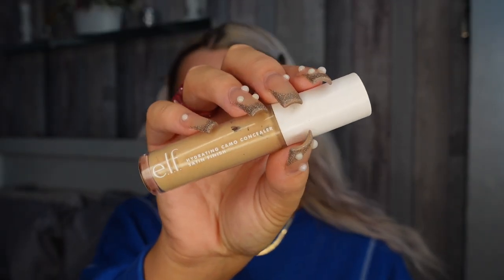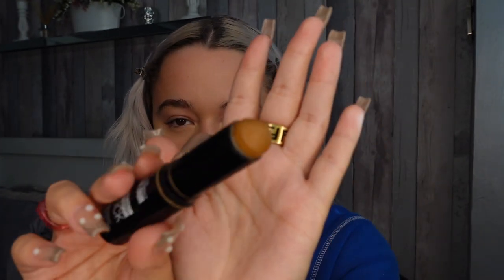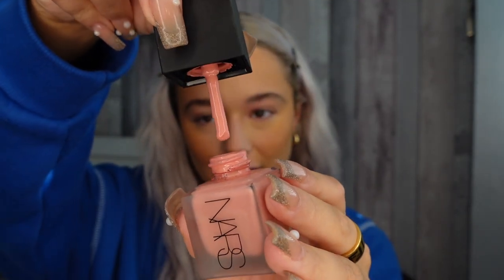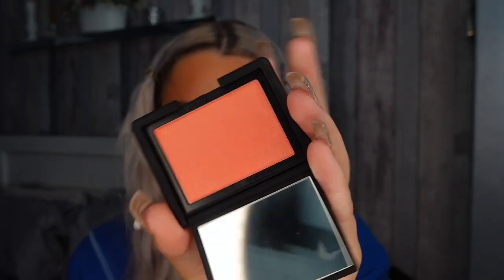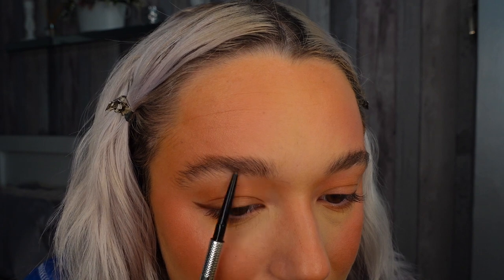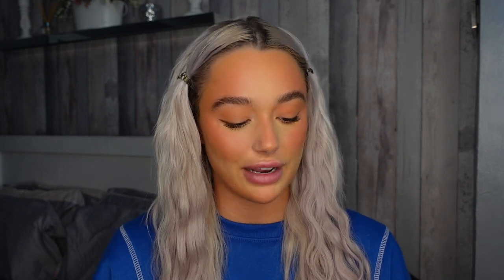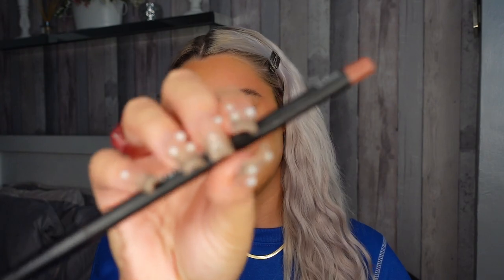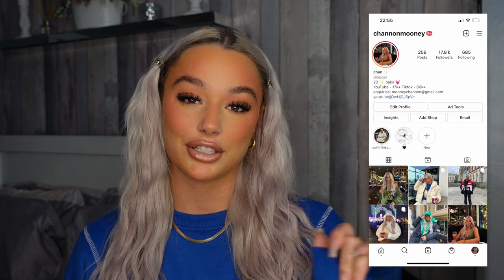get ready with me & answering your questions from Instagram! 😋✨ | my 2021 favourites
ALL PRODUCTS LINKED:

elf hydrating camo concealer

Laura mercier powder

Nars orgasm X blush

Nars orgasm liquid blush

Morphe sugar pie

Mac give me sun bronzer

Precisely my brow pencil

Refy brow gel

Urban decay all nighter setting spray

Fenty universal gloss bomb

Anastasia modern renaissance palette

CHANX to save!!!